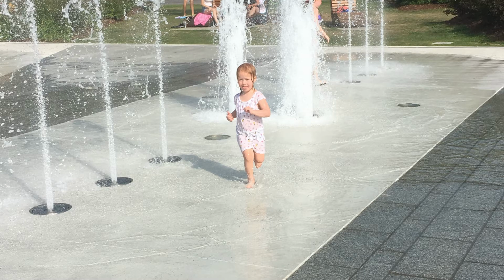5 Things to do in Quebec City with Kids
If your family is headed to Quebec City and you're wondering what you can do with your kids while you're there, you're in the right place! Today I'm going to be sharing our favorite things from our family trip to Quebec City, with you.